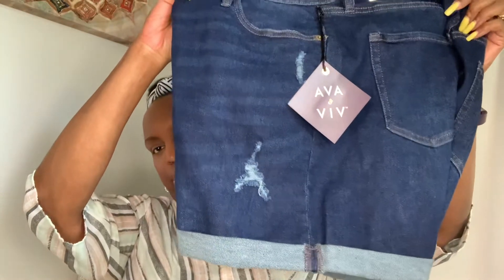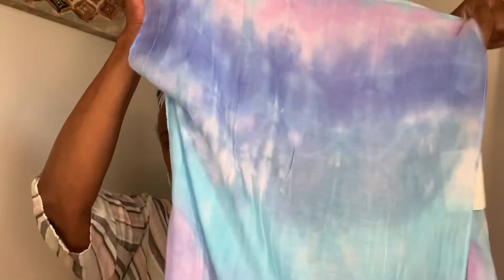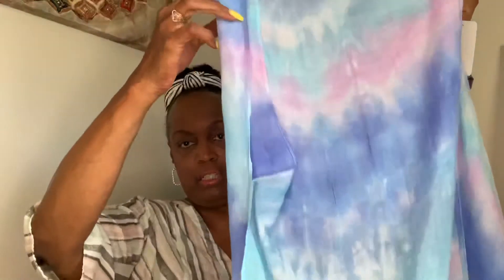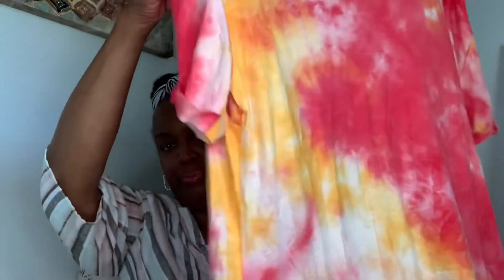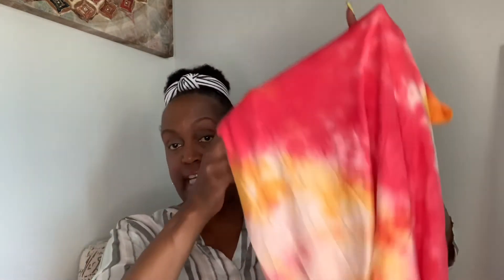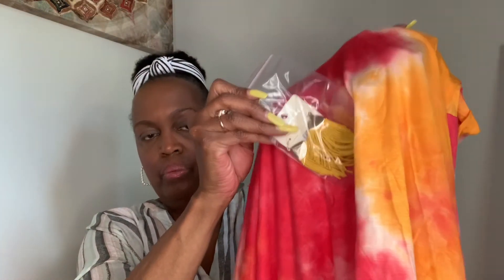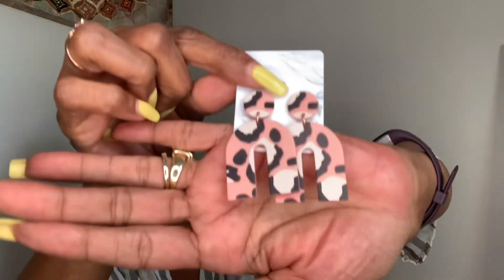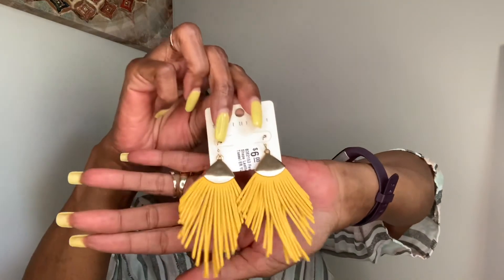MY FRIDAY HAUL come see what I Got 🛍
Come  Check out what I picked up on today at target Walmart and fashion 10 store hope you like this video if you do I truly appreciate you watching leaving a comment like and share and hit the notification button if you have that I welcome you to become a subscriber thanks for watching￼